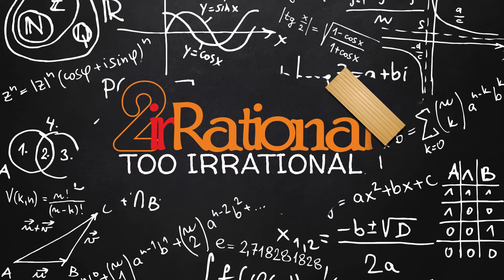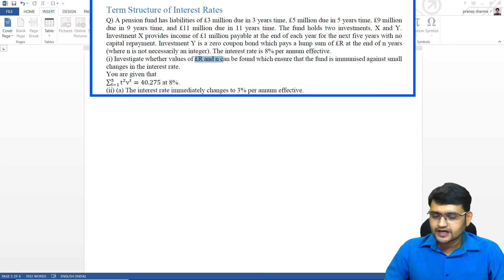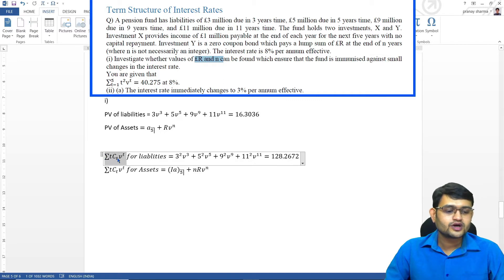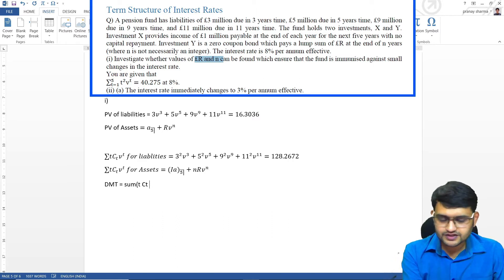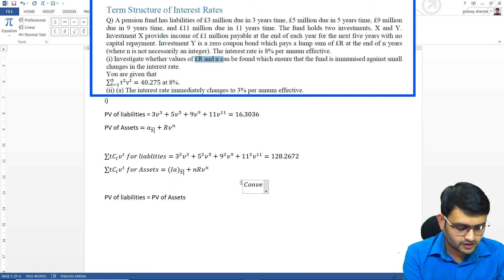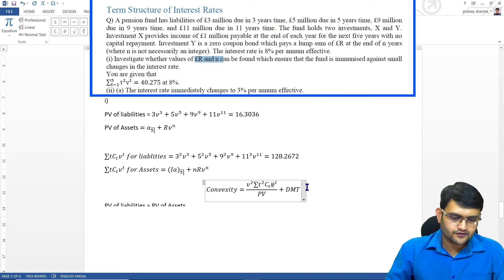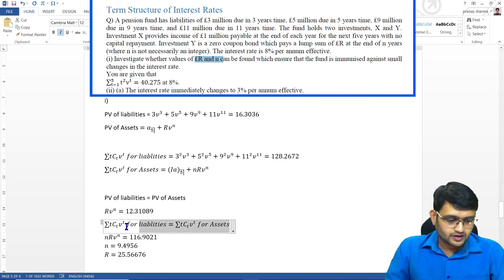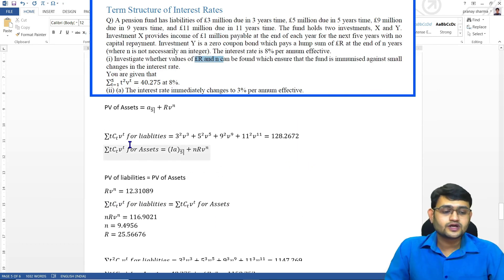CM1 | Term Structure | Example Solved in MS Word